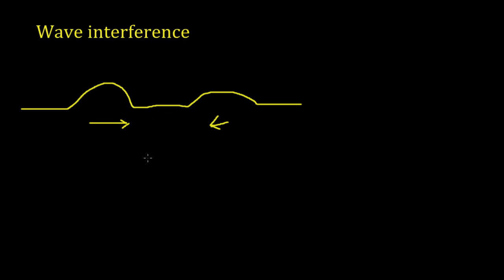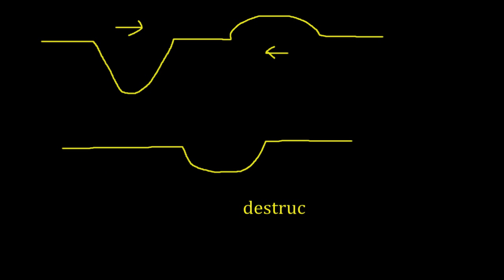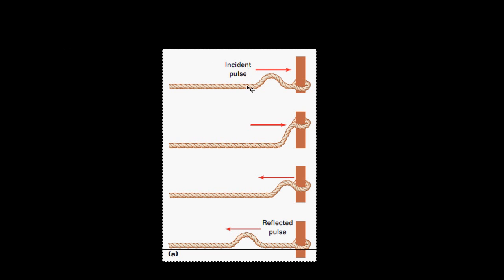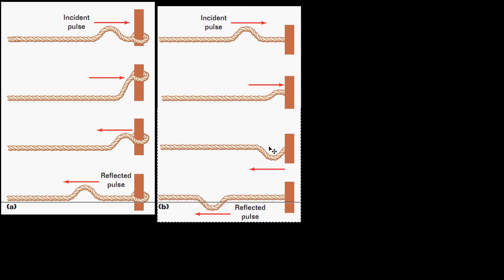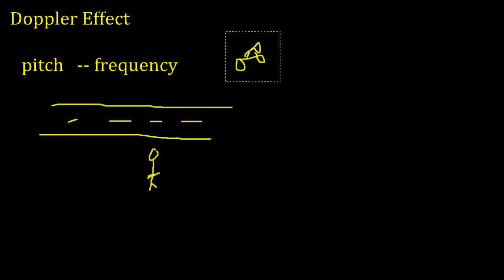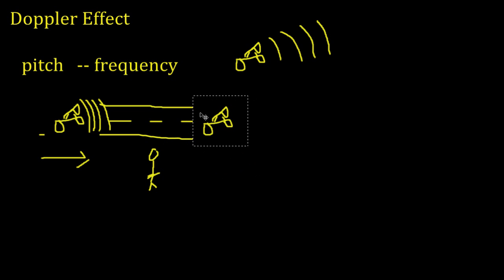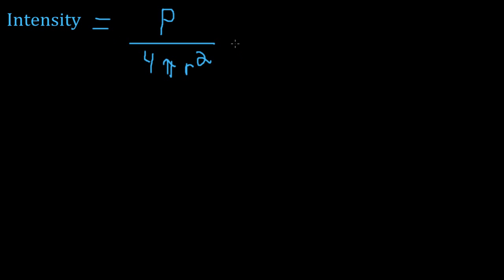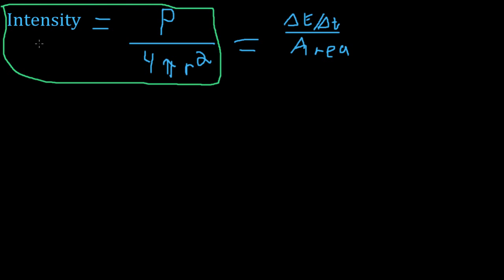Interference, Doppler Effect, and Intensity